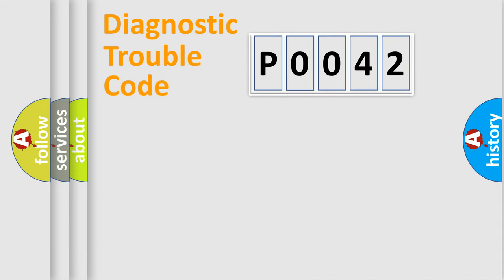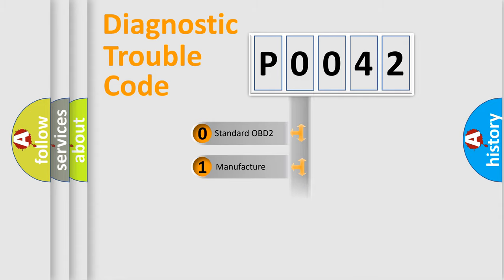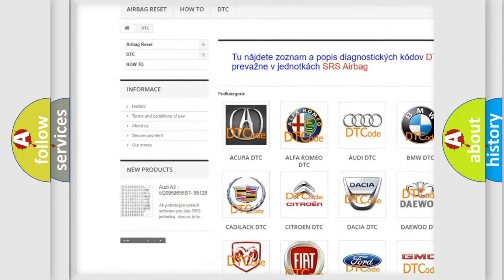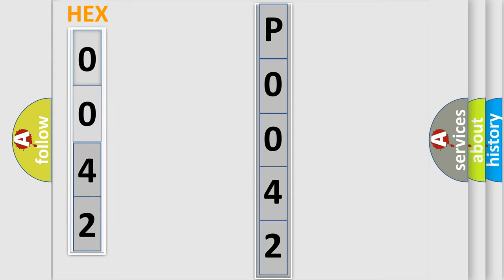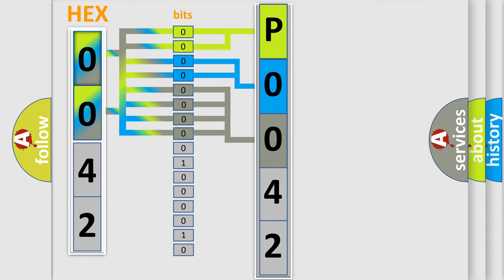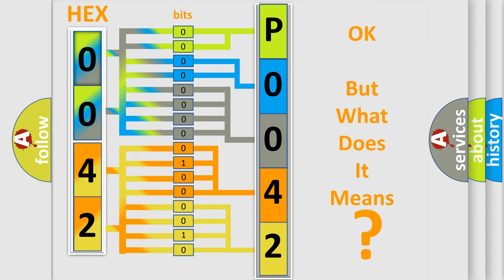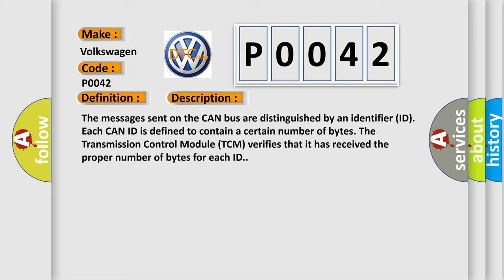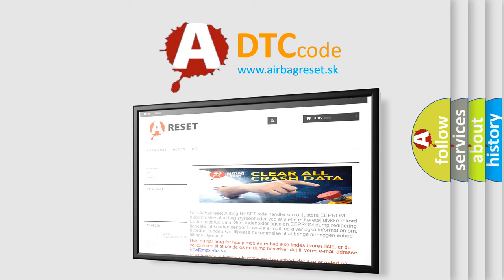DTC Volkswagen P0042 Short Explanation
Contents:
0:21 Basic DTC analysis according to OBD2 protocol standard.
1:48 Insight into programming
2:58 A diagnostically understandable description of the Diagnostic Trouble Code
3:05 Basic error definition

Make:
Volkswagen
Code:
P0042
Definition:
Implausible Engine Variant Data
Description:
The messages sent on the CAN bus are distinguished by an identifier (ID). Each CAN ID is defined to contain a certain number of bytes. The Transmission Control Module (TCM) verifies that it has received the proper number of bytes for each ID.
Cause:
BCM CAN BUS DTCS PRESENTECM or PCM DTCS PRESENTTRANSMISSION CONTROL MODULE (TCM)